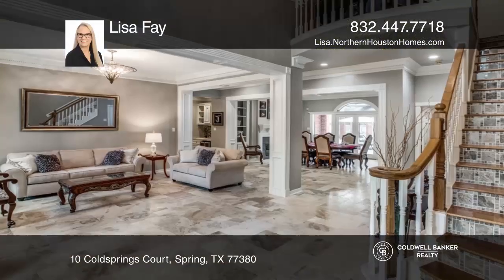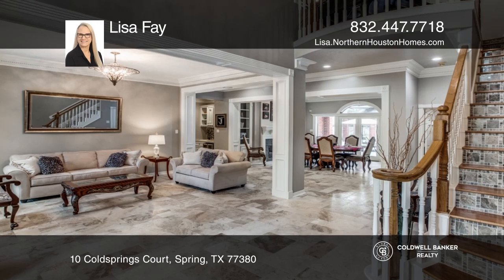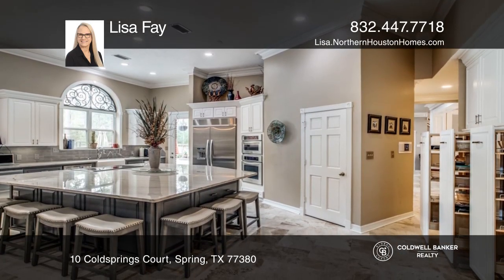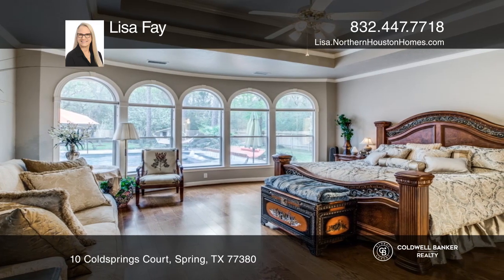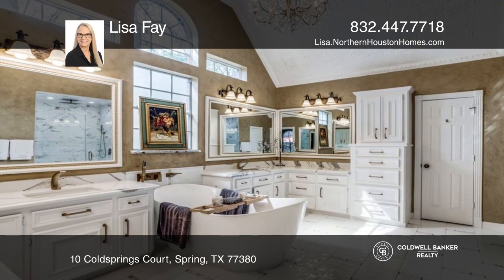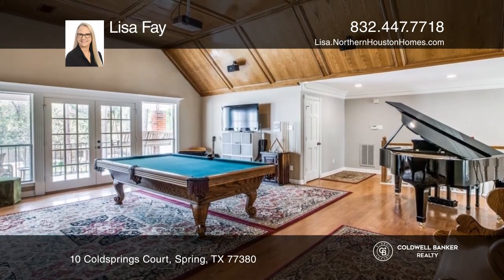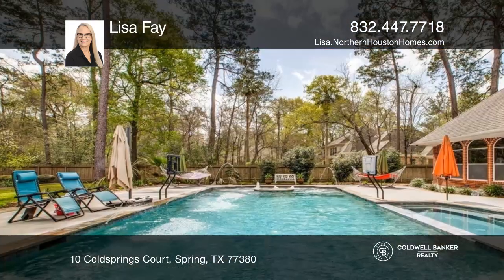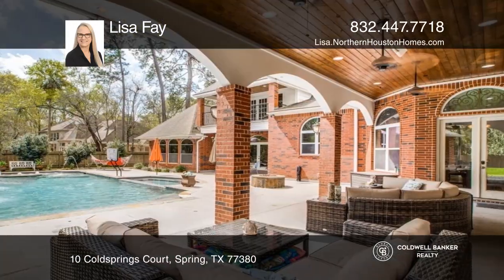10 Coldsprings Court Spring, TX | ColdwellBankerHomes.com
10 Coldsprings Court, Spring, TX

This gorgeous custom home is full of natural light and beautifully remodeled. Large two-story entry with private study located in the front of the home- perfect for the work-from-home lifestyle. The new kitchen includes a generous quartzite island, travertine floors, induction stove, beverage refrig